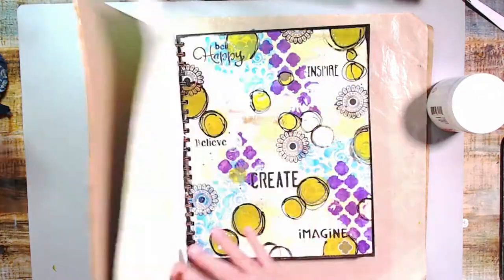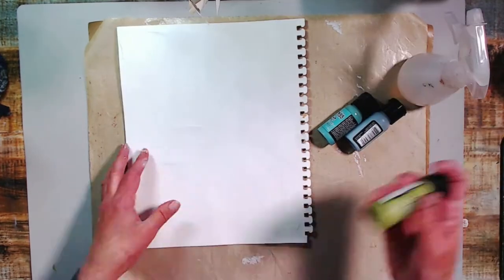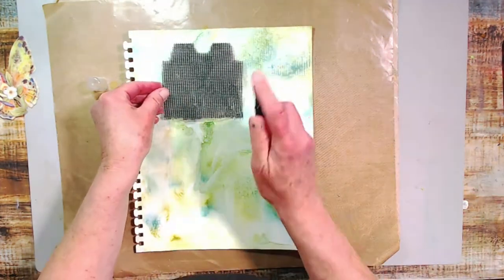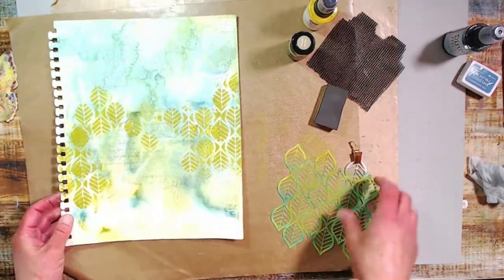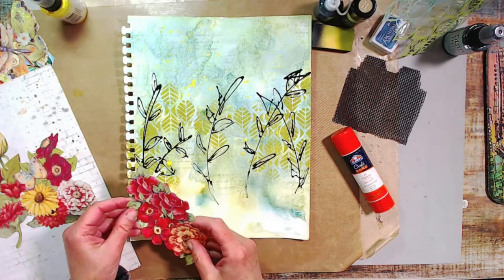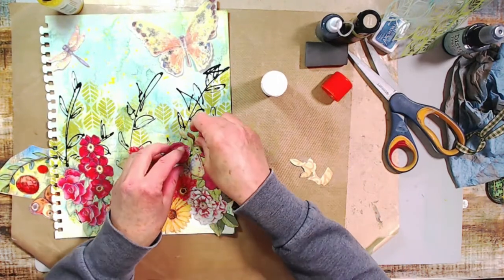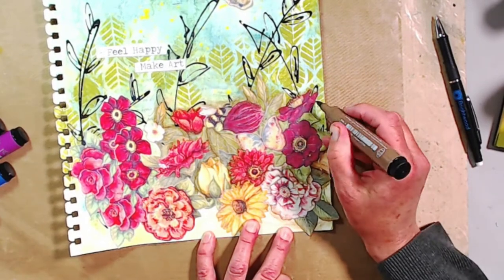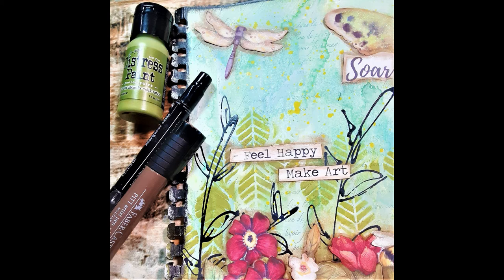Quick and Easy Art Journal Page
Today we will be creating this Quick and East Art Journal Page that is sure to get you thinking of Spring. Be sure to check out some others linked below.

(if I cannot find the exact product I used, I try to find something close for you. )

Other Videos you may enjoy with same type techniques🎨🎨🎨🎨

Liquitex Medium Airbrush Medium
Precision Needle Tip Glue Bottle